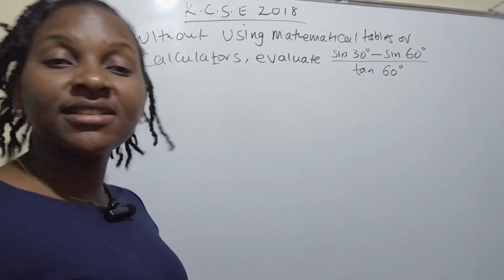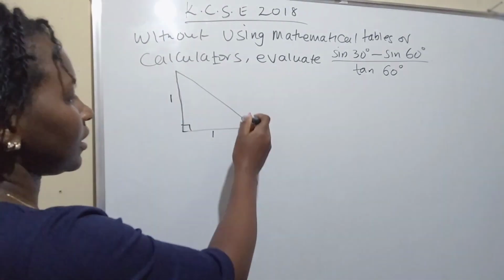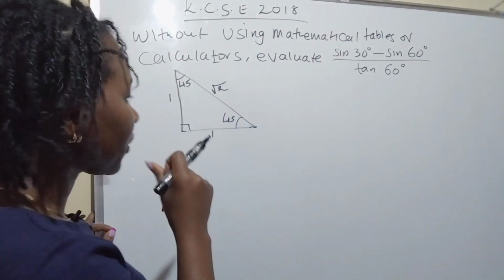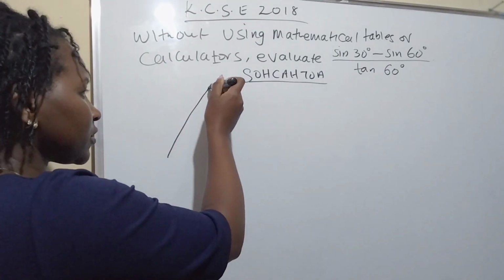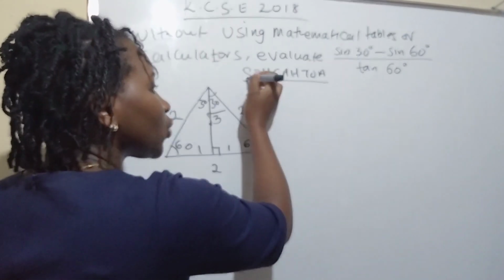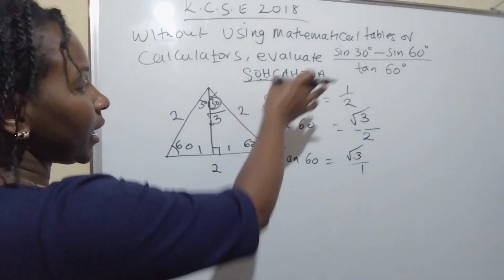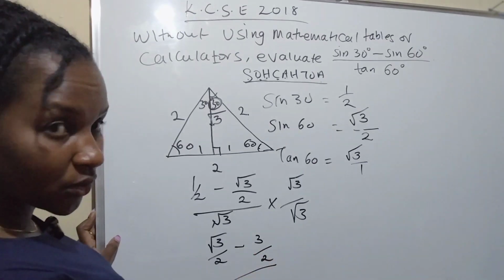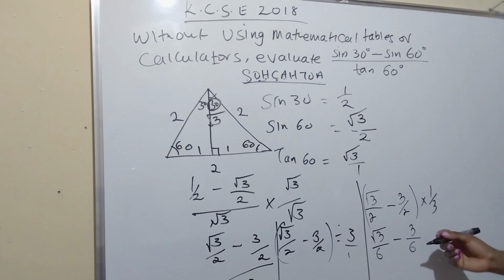SURDS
KCSE Question @michenilisper6037